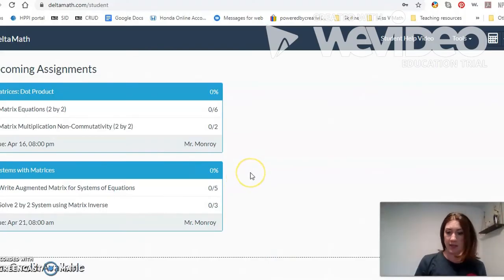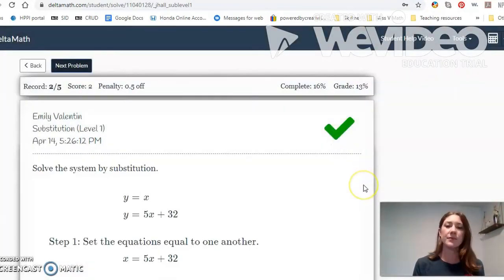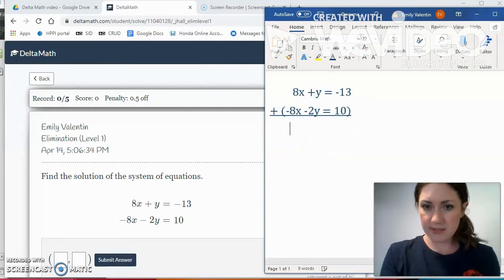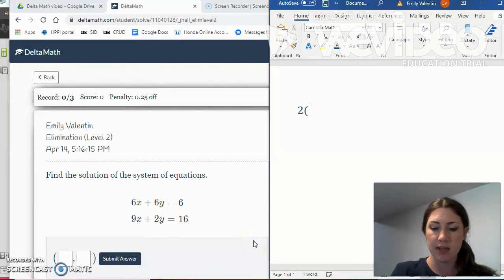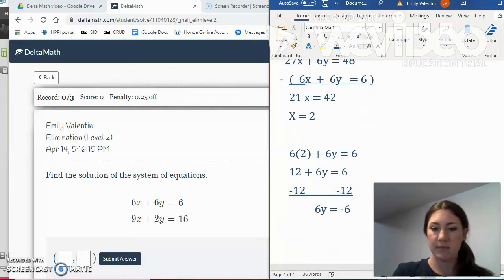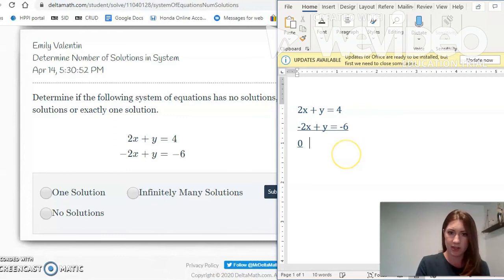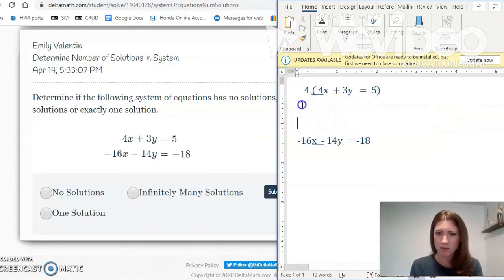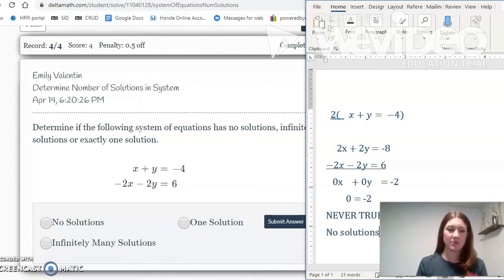Miss V Does Delta Math - Systems problems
Miss V responds to student demands to work through Delta Math problems.  This video covers solving systems of equations algebraically, through substitution and elimination.  Before watching this, please watch the tutorial video on this topic for step-by-step instructions!